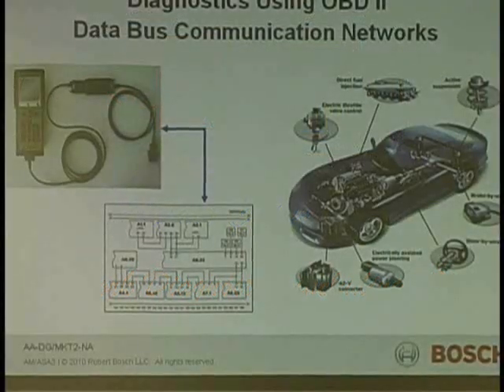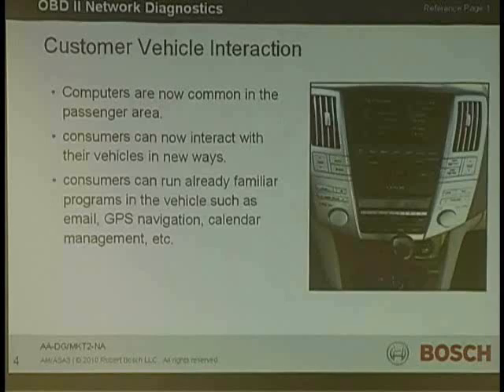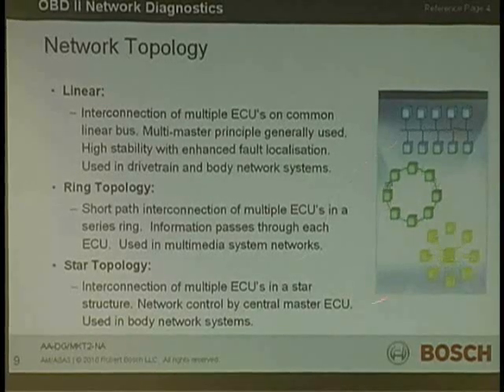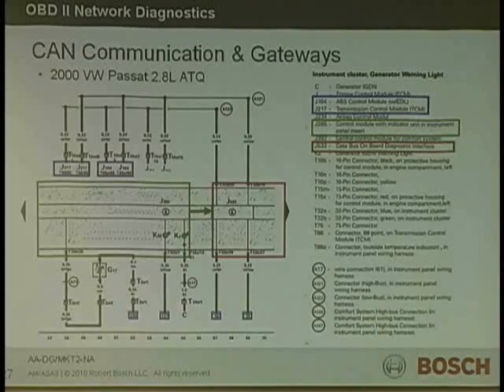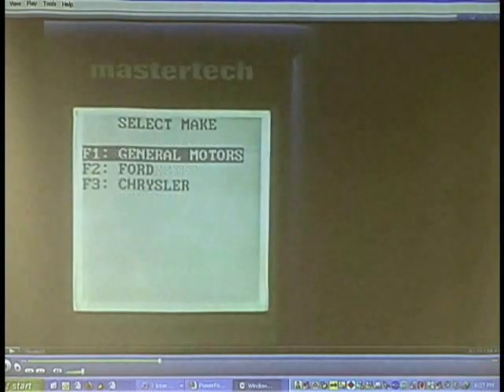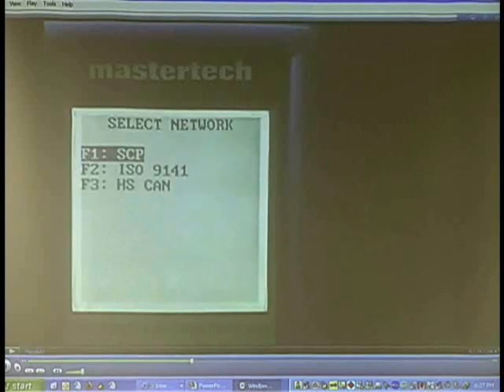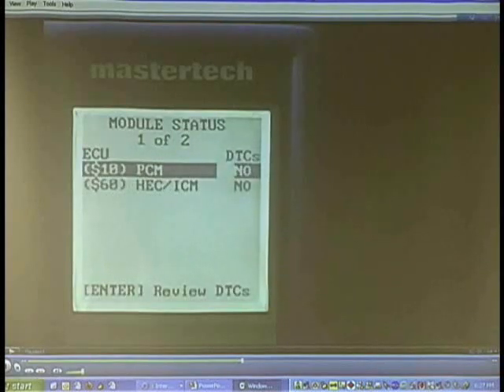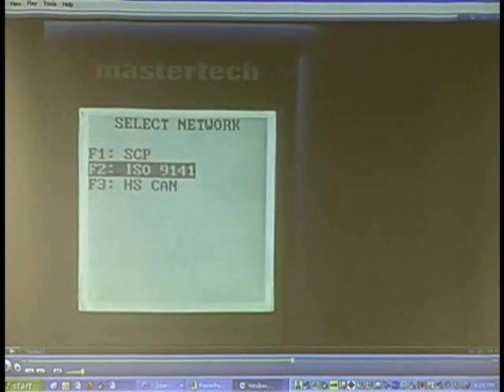Network Diagnostics including Volkswagen with Dave Crippen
Dave Crippen of Bosch covers everything you need to know to diagnose and repair network problems on domestic and foreign vehicles, with a special emphasis on VW.  Covers pre-can and CAN.